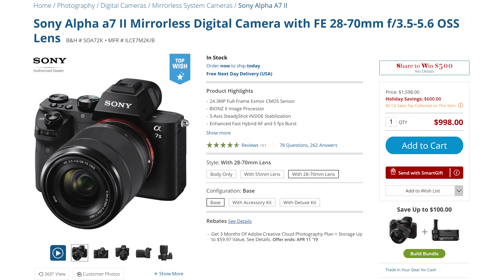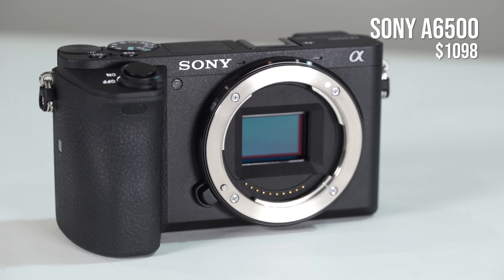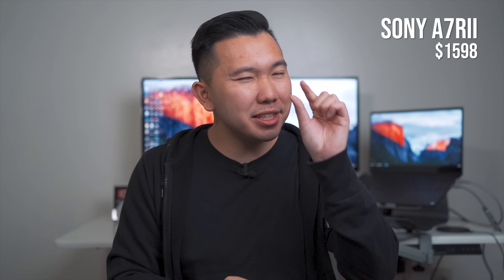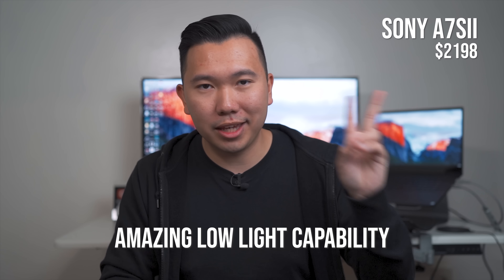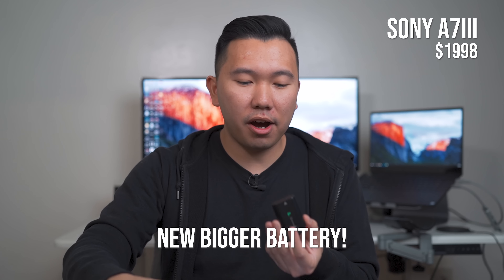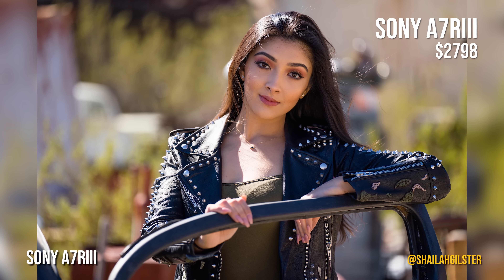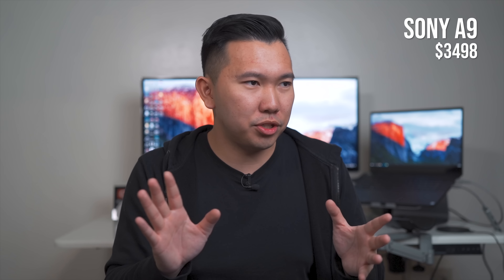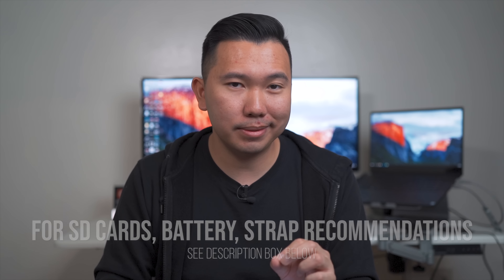ULTIMATE BUYING GUIDE Sony Full Frame Camera - a7II a7RII a7SII a7III a7RIII a9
Chapters
00:00 Intro
2:10 - a7 II
6:24 - a7R II
10:18 - a7S II
13:13 - a7 III
17:49 - a7R III
19:52 - a9

Sony a7II
Amazon | BH | Adorama

Sony a7RII
Amazon | BH | Adorama

Sony a7SII
Amazon | BH | Adorama

Amazon | BH | Adorama

Amazon | BH | Adorama

Sony a9
Amazon | BH | Adorama

Recommended Accessories!

Sony M Series SD Cards (64GB)
Amazon | BH

Screen Protector
Amazon | BH

Sony Battery OEM
Amazon | BH

Recommended Dual Battery Charger

Best Camera Strap (seriously)
Amazon | BH

Peak Design Capture Clip V3
Amazon | BH

Best Shotgun Mic for VLOG (Rode VideoMic Pro Plus)
Amazon | BH

BUDGET Shotgun Mic for VLOG (Rode VideoMicro)
Amazon | BH

Favorite Wireless Lav Mic
Amazon | BH

Best Gimbal for Light Prime Lenses (Zhiyun Crane Plus)
Amazon | BH

Best Gimbal for Heavy Zoom Lenses (Zhiyun Crane 2)
Amazon | BH

Best Mini Tripod for VLOGGING (Manfrotto PIXI Tripod)
Amazon | BH

Best Camera Shoulder Bag (Peak Design Everyday Sling)
Amazon | BH

Best Camera Backpack (ThinkTank Airport Essentials)
Amazon | BH

+2 Months EXTRA for FREE if you sign up with my link above! :)

❓ Questions?

📘 Helpful Guides!